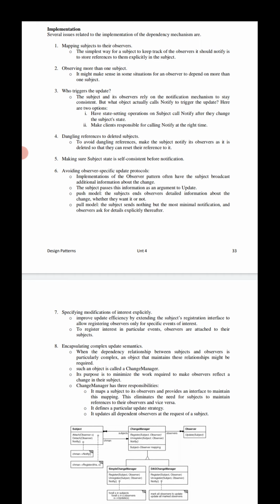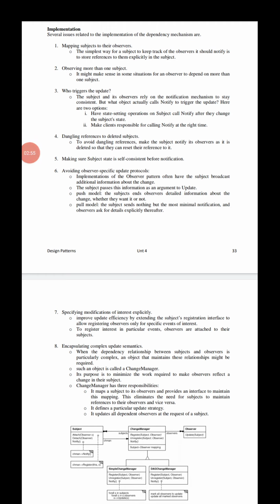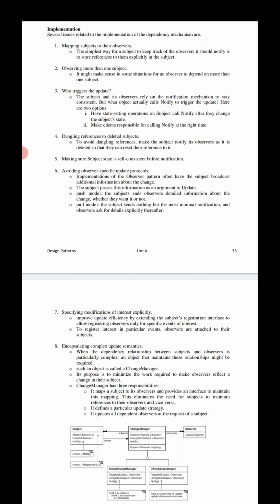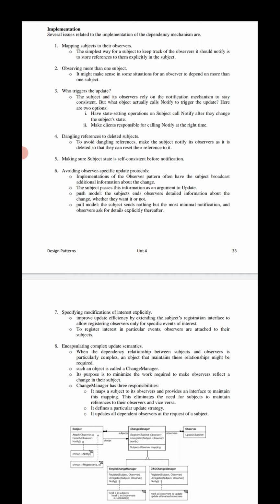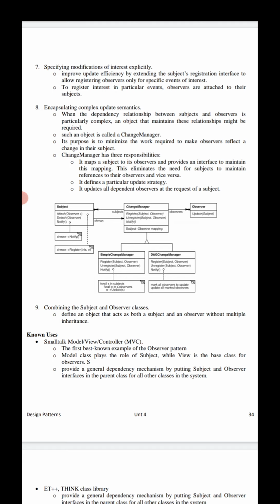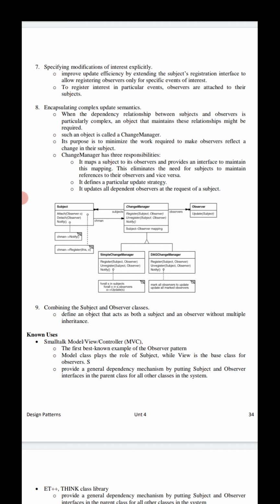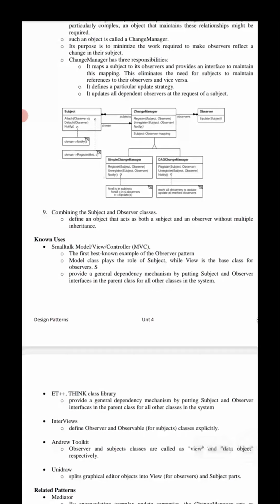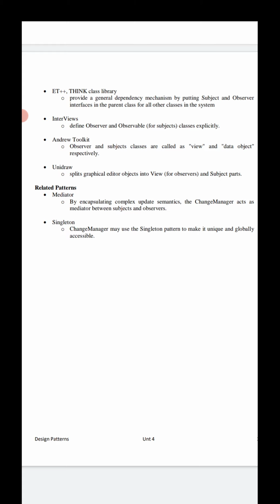Continue of Observer Design Pattern